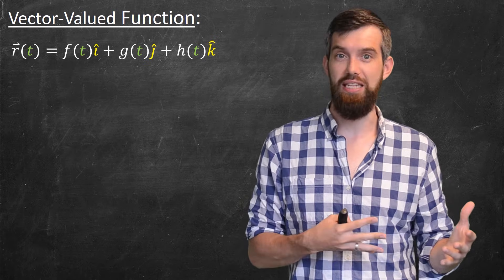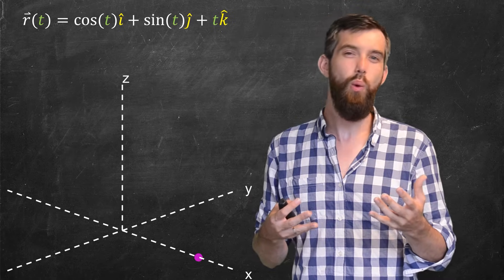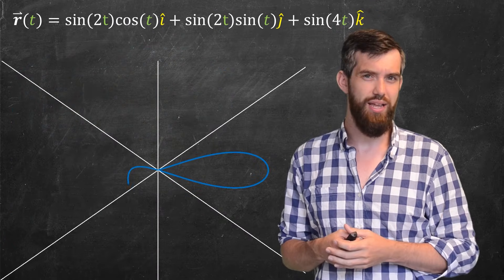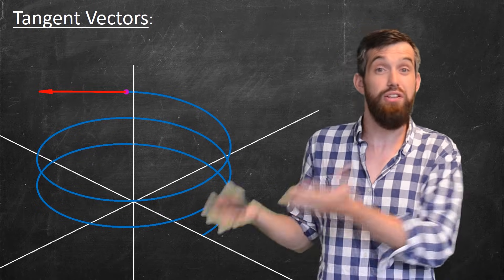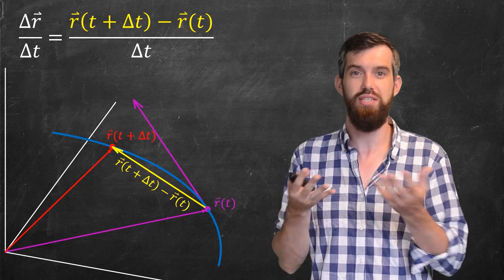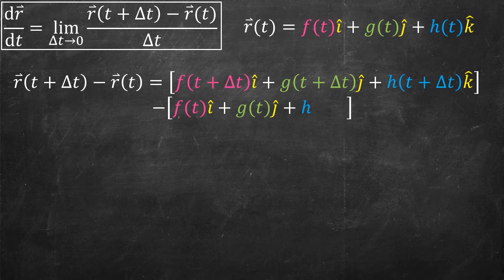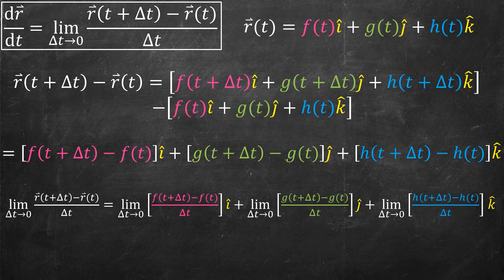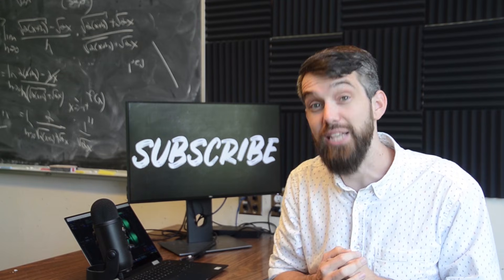3D Curves and their Tangents | Intro to Vector-Valued Functions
A space curve, or vector-valued function, is a function with a single input t and multiple outputs x(t), y(t), z(t). In this video we introduce these functions and see how to visualize them in 3D. We then turn to the problem of tangent lines to these types of curves. The definition is modeled after tangents to graphs of functions.